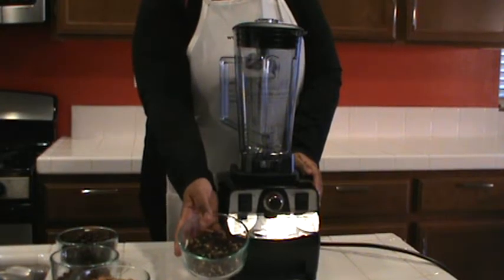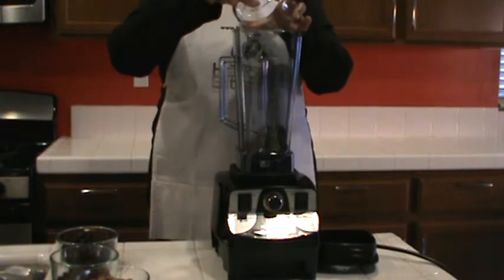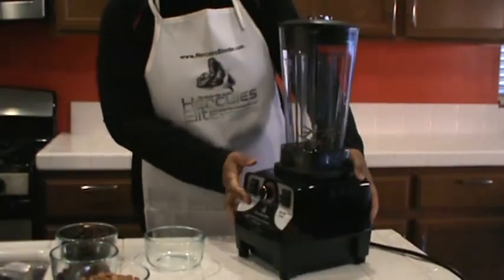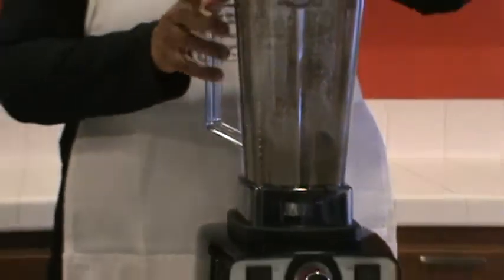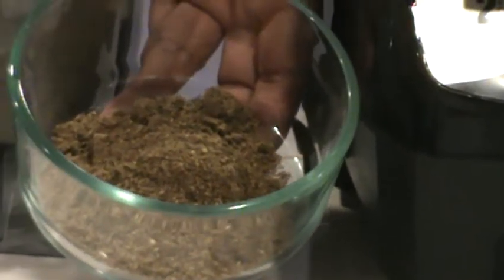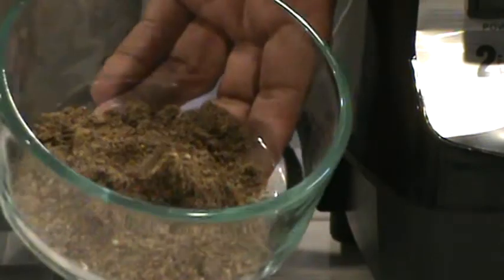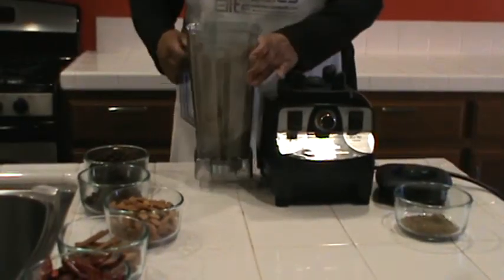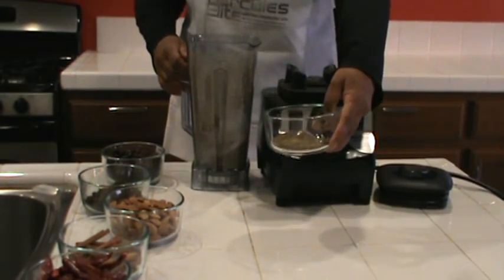Hercules Blender Review 3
The patented Hercules 12-Super Dynamic Chopper-Blade System is the world's most powerful blender blade on the market that gives Hercules® food blender major blending muscle. The Hercules® Elite Blender Blade Technology is the world's first ever two-tiered blade construction with commercial grade laser-sharp serrated and heavy-duty, stainless steel culinary grade blades that delivers 10 times the cutting, crushing, and blending power of all other blade systems on the market to date. The Hercules® Elite Blender Blade assembly mimics "Cyclone Simulation" to agitate food during blending to deliver unprecedented, best-in-class, and effortless food blending in less than 8 seconds.